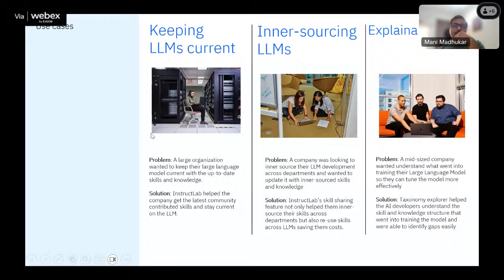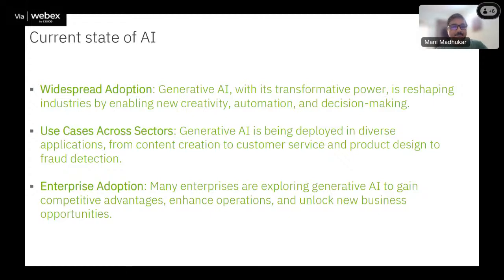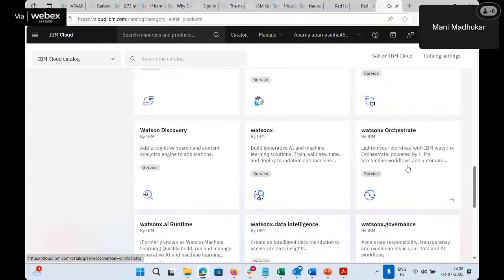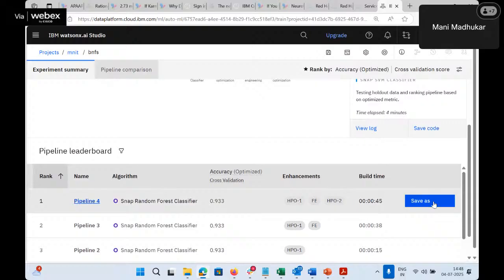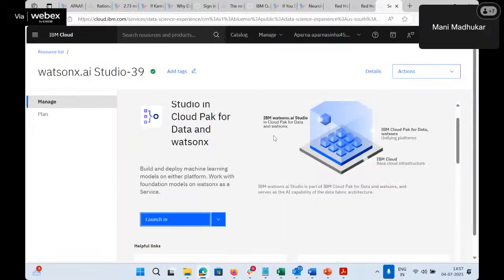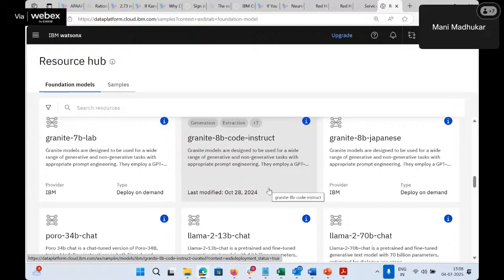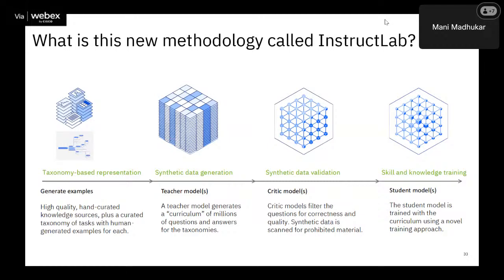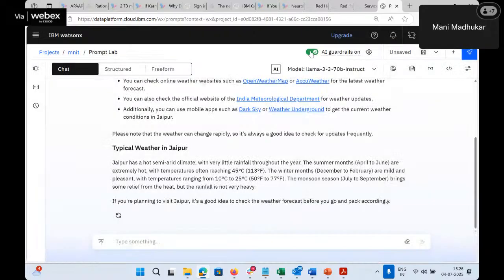Day 5 session 4 Optimisation for Deep Learning Models